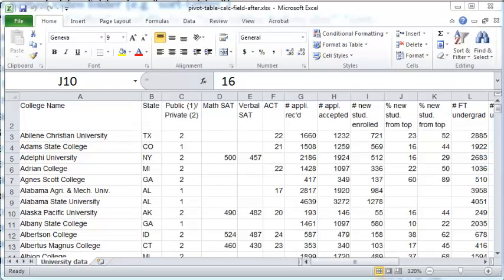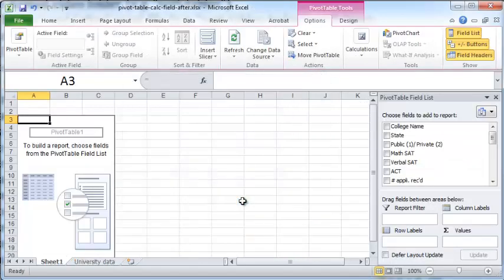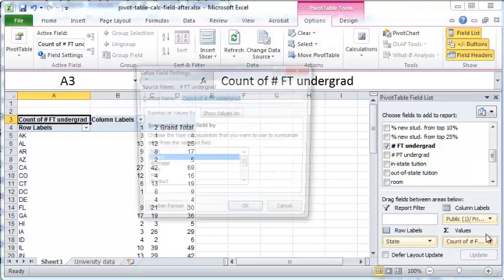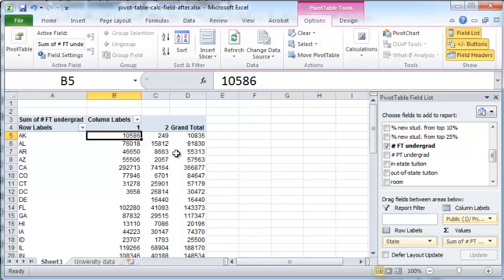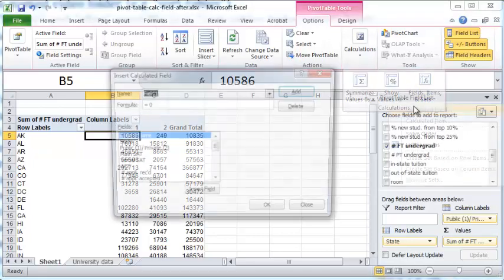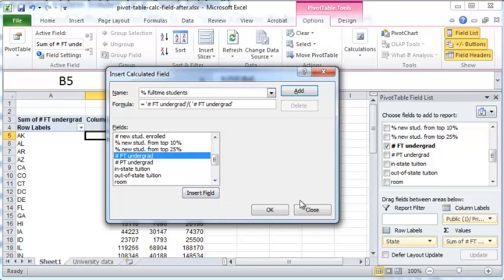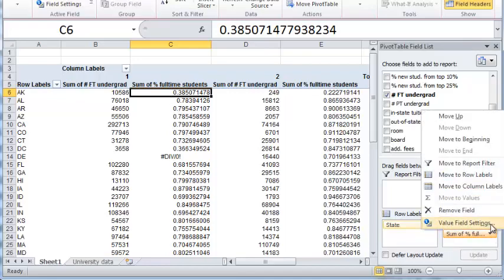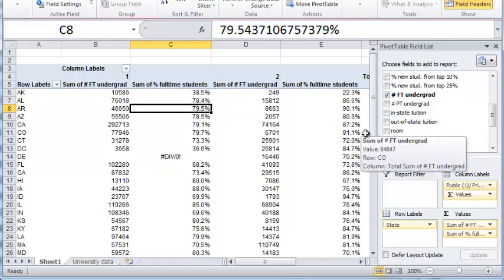Creating a calculated field in your pivot table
In your pivot table, a calculated field lets you add, subtract, multiply, divide or otherwise combine existing fields in your table to create new fields.